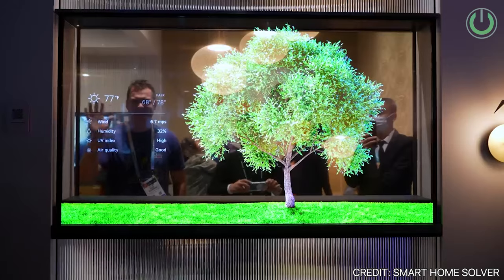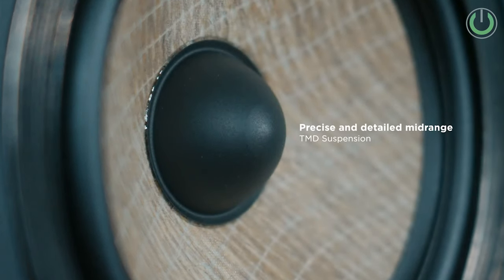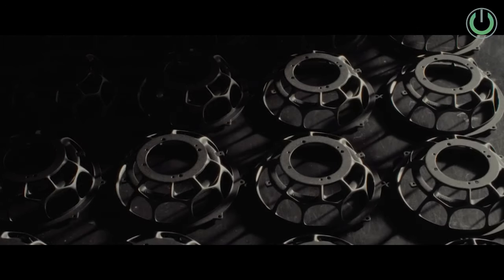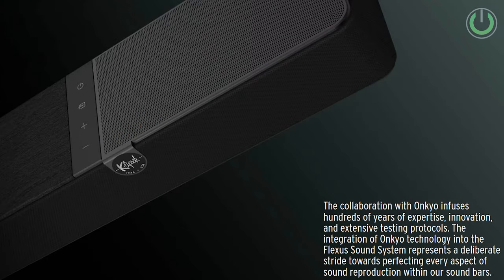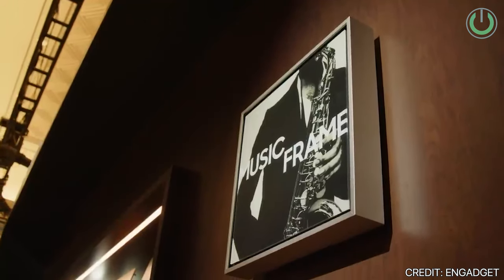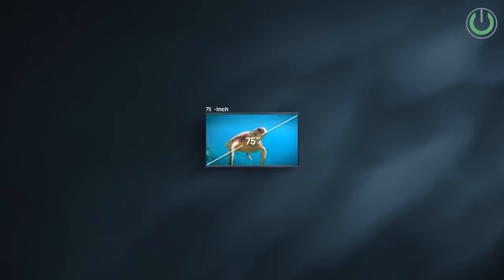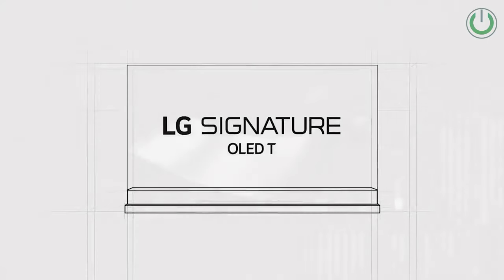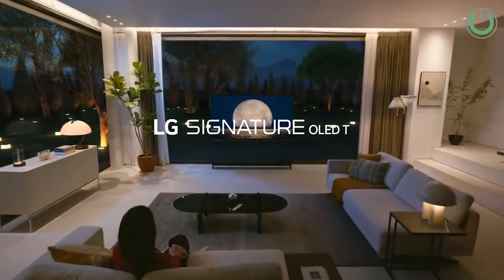LG's New Transparent TV, Focal New Speaker System & Many MORE! | New Hi-Fi Products from @CES 2024!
Welcome back, home theater enthusiasts! If you're as passionate about immersive audio and stunning visuals as I am, you're in for a treat! In this video, we dive deep into the hottest Hi-Fi gadgets unveiled at CES 2024 in Las Vegas.

Featured Products:
1. Focal Aria Evo X Speaker System: Experience audio excellence with Focal's latest masterpiece.
2. Sonus Faber Suprema Series: Elevate your sound with the luxurious and powerful Suprema speakers.
3. Klipsch Flexus 200 Atmos Soundbar: Immerse yourself in 3D audio perfection with Klipsch's Atmos Soundbar.
4. Samsung Music Frame: A blend of art and sound, the Music Frame adds a touch of elegance to your home.
5. XGIMI Horizon Max Projector: Take your visual experience to new heights with XGIMI's cutting-edge projector technology.
6. LG Signature OLED T Transparent Display: Witness the future of displays with LG's transparent OLED masterpiece.

CES 2024 was a treasure trove of innovations and we've handpicked these gems to share with you. From breathtaking visuals to crystal-clear audio, these gadgets redefine home entertainment. Whether you're a seasoned home theater guru or just starting your audio-visual journey, this video is your guide to the future of Hi-Fi technology.

Shoutouts to Creators:
Special thanks to fellow YouTube creators for sharing some incredible footage! Check them out for more in-depth reviews and content:

00:00 - Intro
00:41 - Focal Aria Evo X
01:47 - Sonus Faber Suprema
03:07 - Klipsch Flexus 200
04:28 - Samsung Music Frame
05:31 - XGIMI Horizon Max
06:46 - LG Signature OLED T
08:15 - Outro